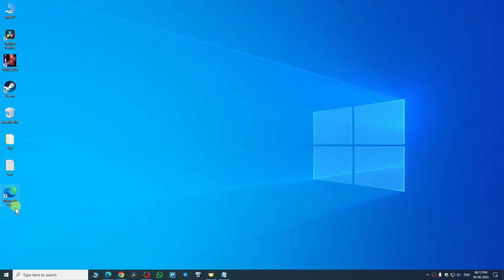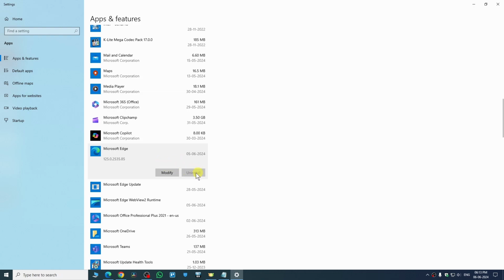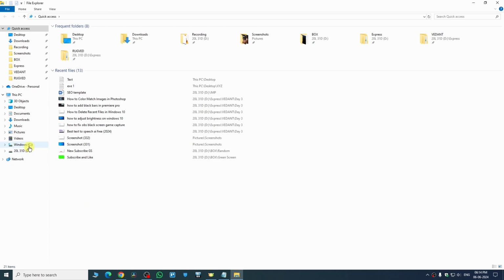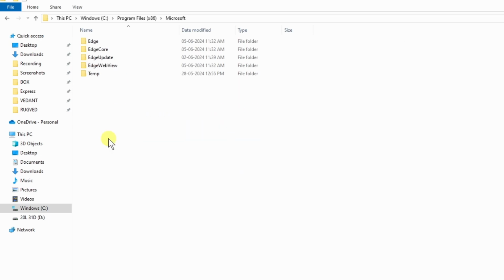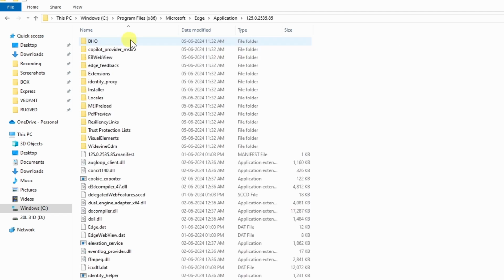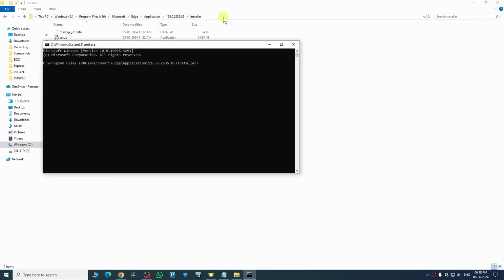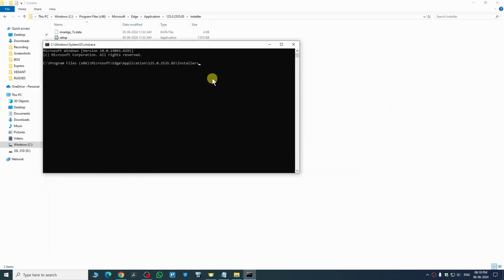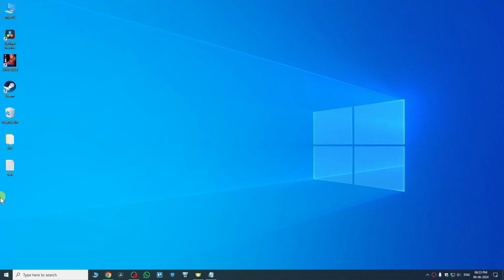How To REMOVE Microsoft Edge From Windows 10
In this windows 10 microsoft edge tutorial we'll learn about how to uninstall microsoft edge from windows 10 so that you can learn how to uninstall microsoft edge in one click, Because many people are facing issues and they don't know the process of how to delete microsoft edge from windows 10.
Now you don't need to worry because this video covers step by step guide of how to remove microsoft edge from windows 10 permanently, Also in this tutorial you will get all the necessary information and knowledge about how to uninstall edge web browser from windows 10, along with it there is lot of confusion regarding uninstall microsoft edge in windows 10.
So watch this video till end to know disable microsoft edge windows 10 2024, By the way if you found this video useful then please leave a like on this video.